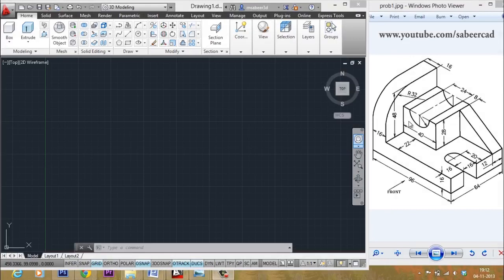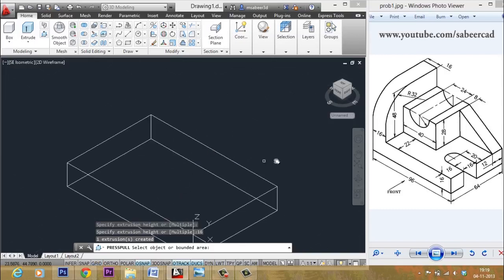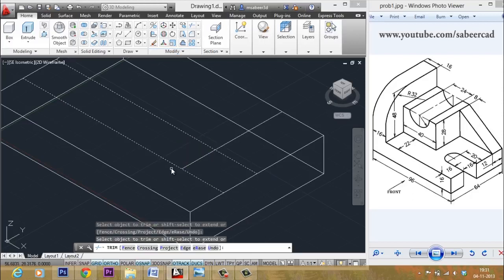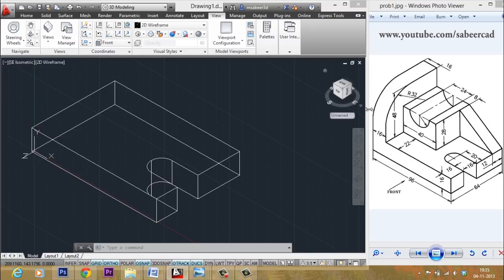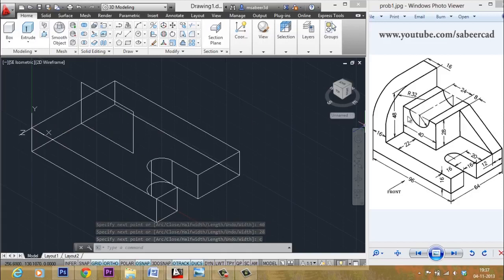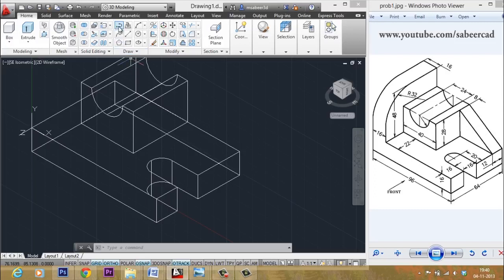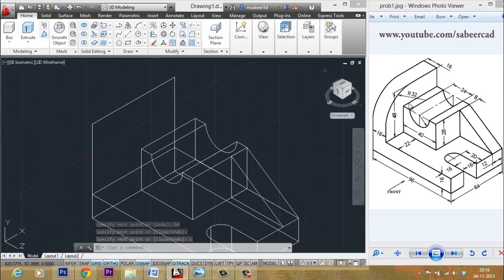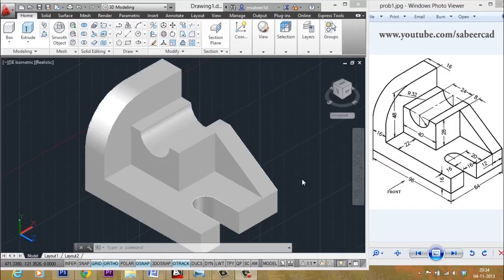AUTOCAD MECHANICAL MODELING PART1 MAKING A 3D MODEL latest